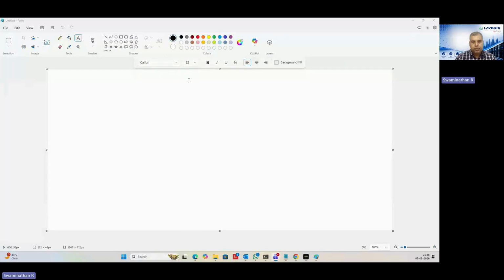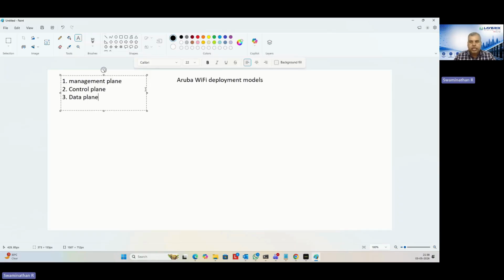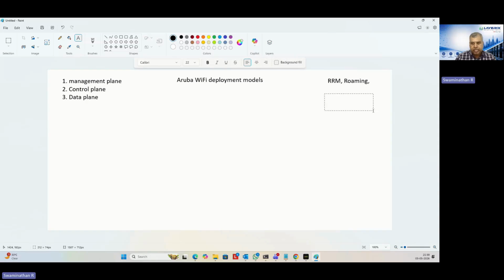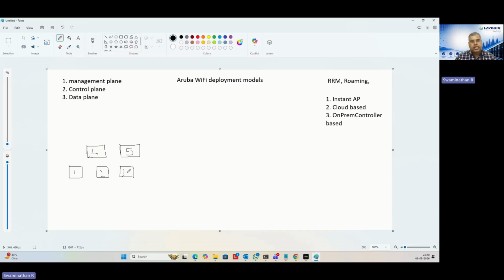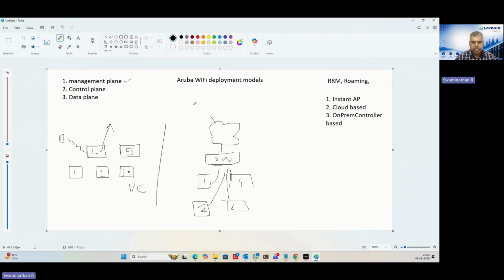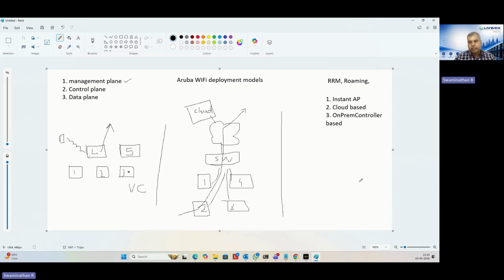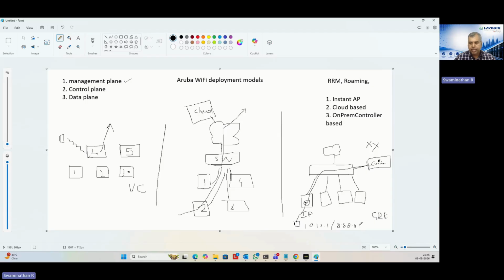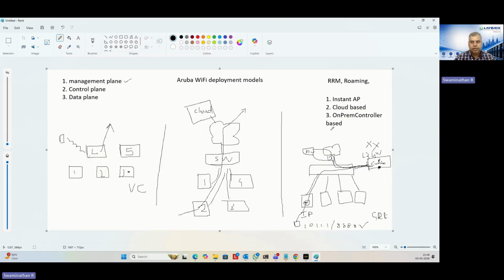LayerixUniversity: How to Choose the Right Aruba WiFi Deployment Model ?WiFi6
Welcome to another expert session at Layerix University.

In this video, Swaminathan R (CTO, Layerix Networking Experts) breaks down the core architecture of Aruba WiFi solutions. Understanding the interaction between the Management, Control, and Data planes is critical for any successful enterprise wireless deployment.

In this session, you will learn:

The Three Planes of WiFi: Detailed explanation of Management, Control, and Data traffic flow.

Instant AP (IAP): How one AP acts as a Virtual Conductor for the cluster.

Cloud-Based Deployment: Leveraging Aruba Cloud for orchestration without the traffic overhead.

On-Prem Controller-Based: Understanding GRE tunnels (IP-in-IP) and centralized traffic management.

AOS 8 vs. AOS 10: Key differences and deployment compatibility.

At Layerix, we believe in 'Design Right.' Whether you are a student or a network engineer, this deep dive will provide the architectural clarity needed for enterprise-grade WiFi.